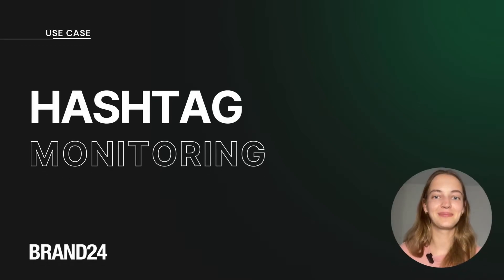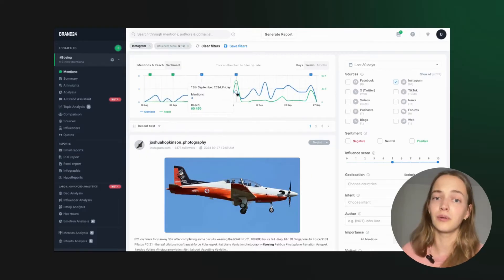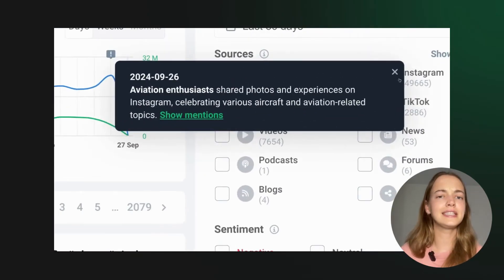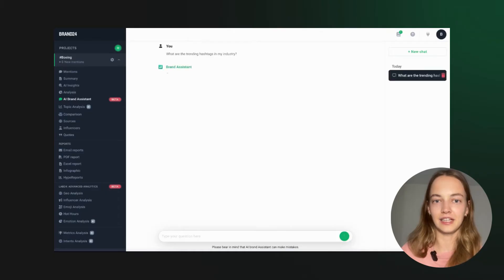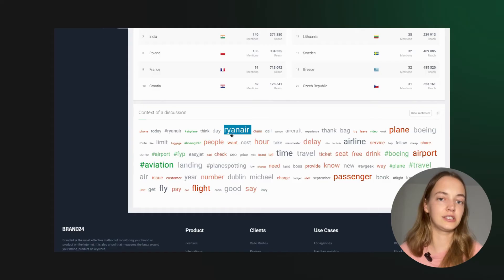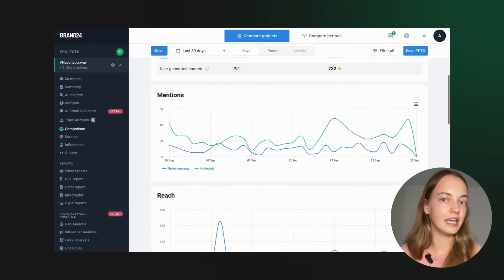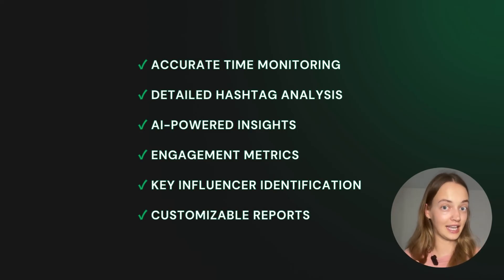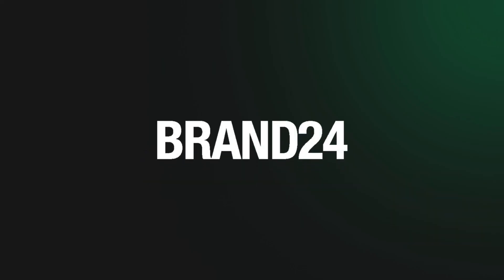Tips & Tricks: Hashtag Monitoring | Brand24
In this tutorial, you'll learn how to monitor hashtags using Brand24. We'll show you how to track mentions, measure reach, and find key influencers. You’ll also learn how to analyze sentiment to understand public opinion and adjust your strategy.

By the end, you’ll know how to use Brand24 to track hashtag performance and improve your campaigns.